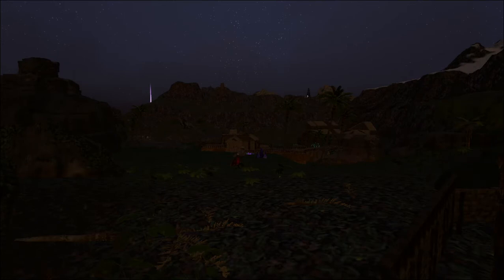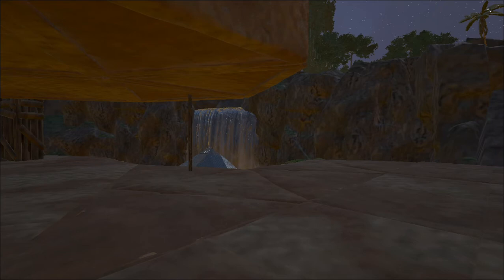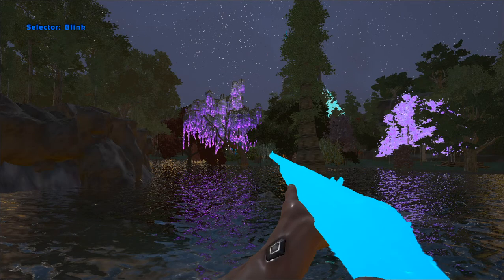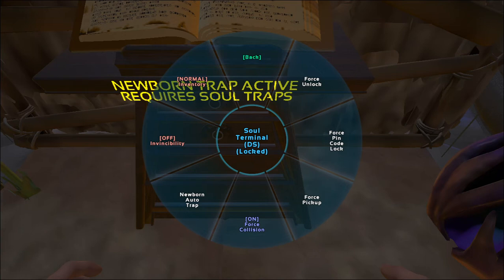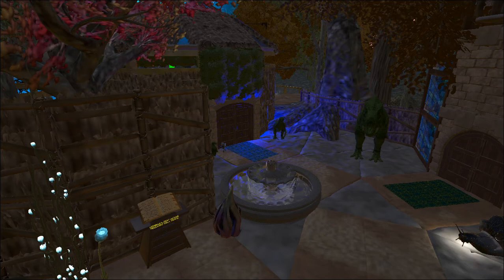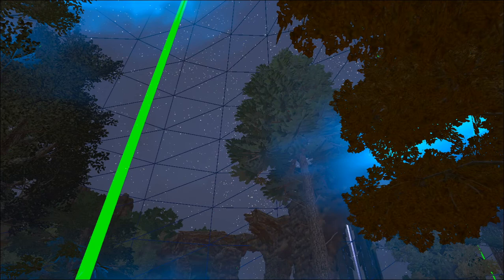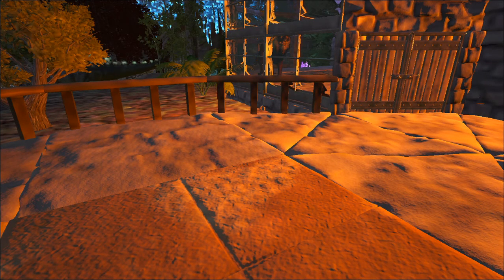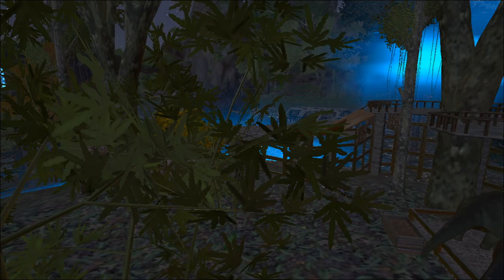Project Ascension / ARK - figuring out what this blue bubble around my base is DERP :P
ABOUT THE CHANNEL:
I heal with my words
my words are magic
i heal with my vibe
 I am a lightworker
Light Language
Sharing my wisdom, love, and light with the world
Guided Meditations

ABOUT ME:
Hello everybody, I love doing let's plays videos. Trance recordings and other spirit knowledge type of content.

i make varying art media which includes Music, lyrics, photo manipulations, fractals, space drawings and so much more.

I have other interests besides video games ;)
My other interests are
Anime
Nature
Making digital photos
Making Music
Selfies
Photomanips of myself
Lightworker stuff
Spiritual stuff

Discord, Instagram, or Facebook

Facebook Page - Priestess of the Moon Follow of ENKI

MUSIC I HAVE MADE:
Bandlab profile - @leilarose_starseed

I sing in this video here
Come check it out. It starts at 19:45